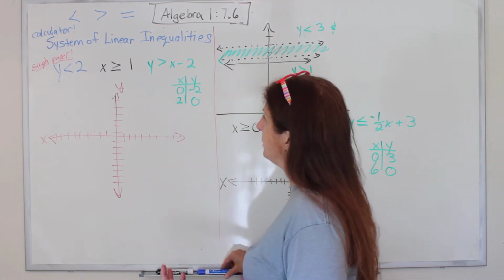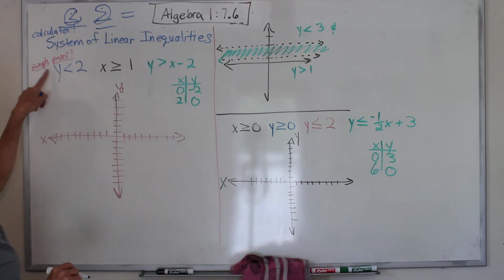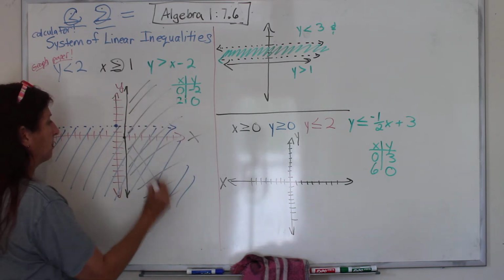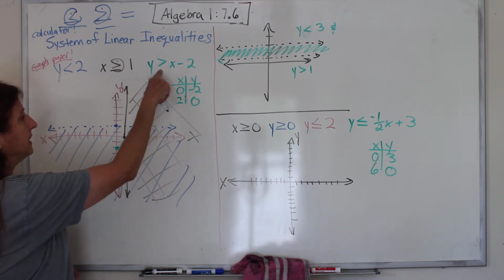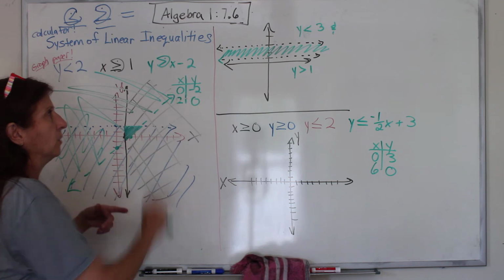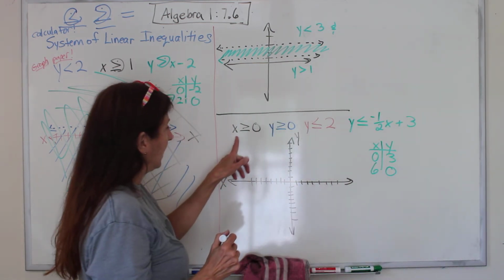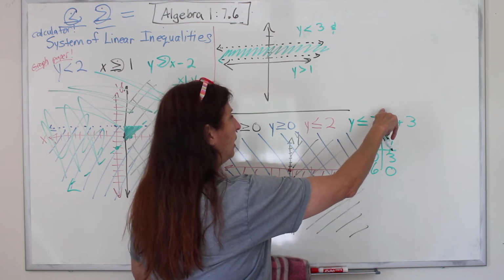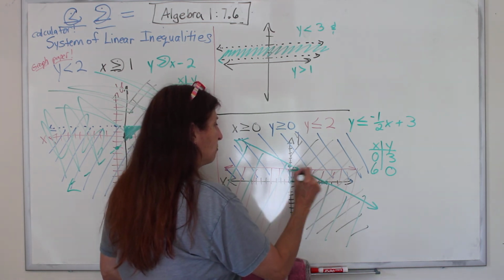Algebra 1: Systems of Linear Inequalities (7.6)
Odds
Day two – 7.5 p. 429 n. 13-29  , n. 43-45
Day four - homework add if needed: p. 436 n. 27-29
no new video - it uses the same technique as the last video.